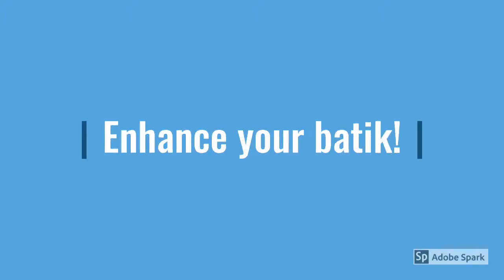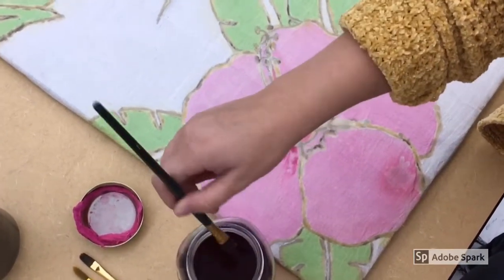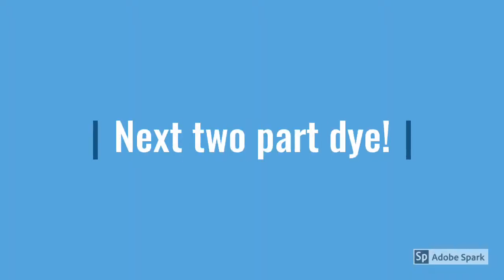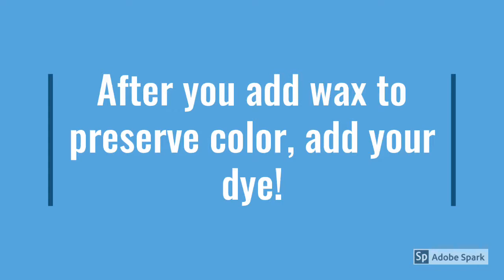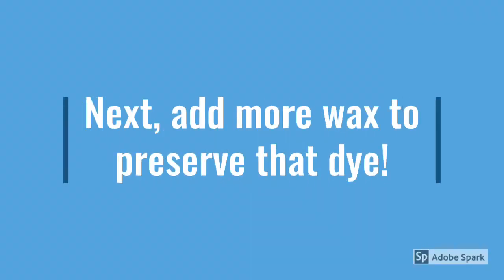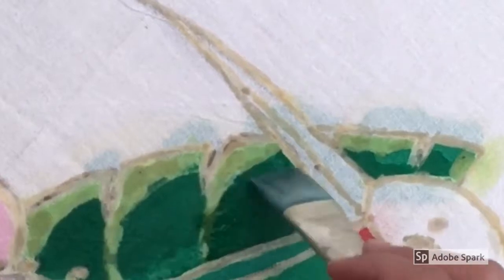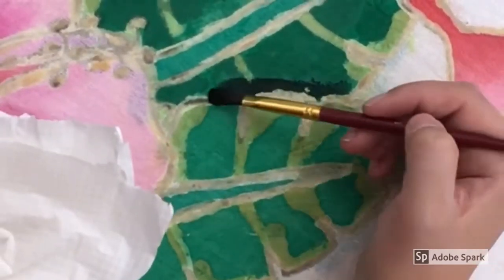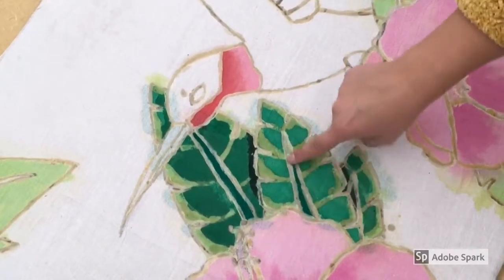Advanced Art Batik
Two Part Dye technique